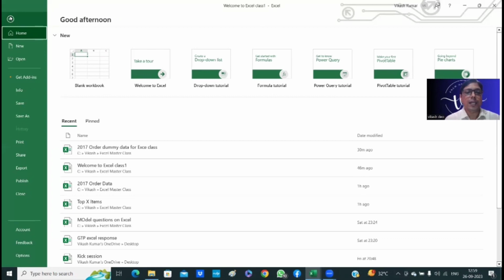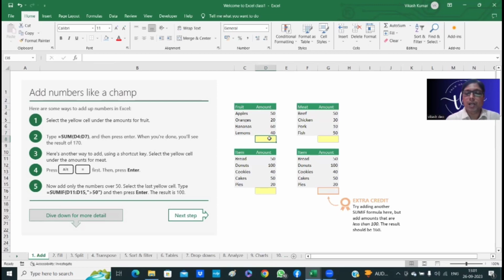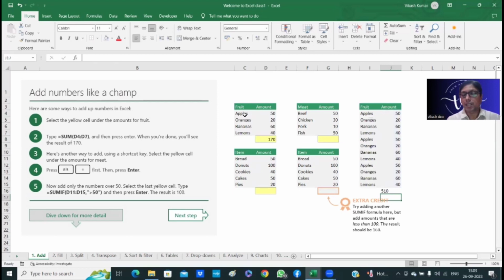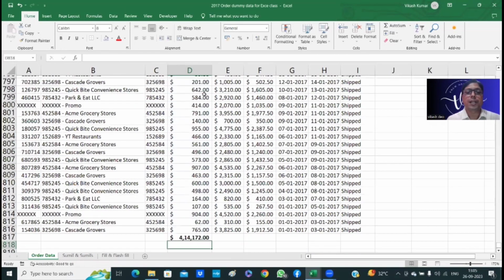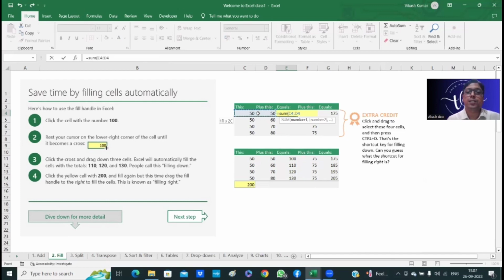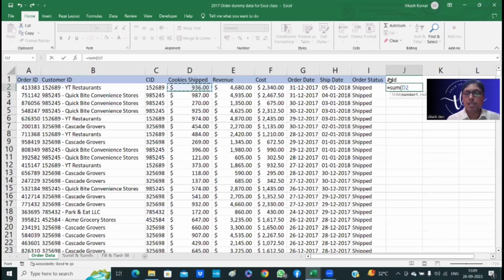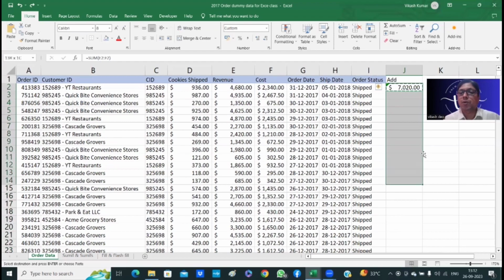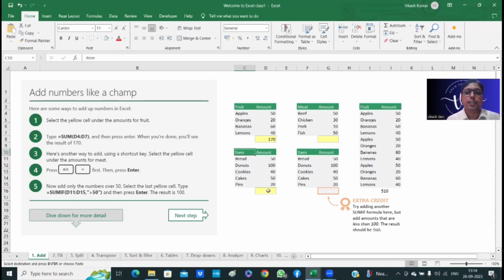Basic Excel part1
This vide is about basic excel knowledge like sum, addition of numbers, SUMIF formula, basic knowledge of column & Row, Remove duplicates, copy, paste formula.